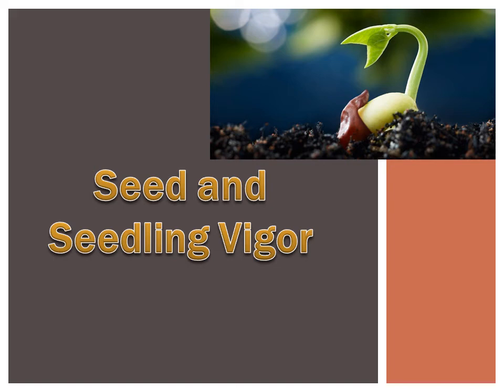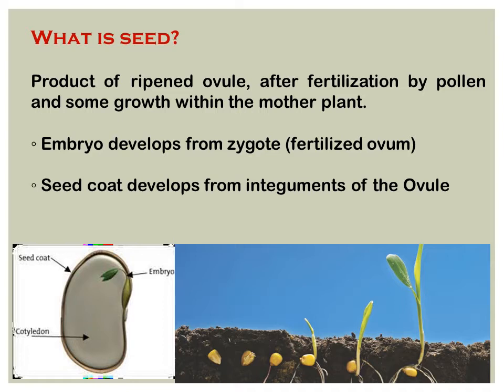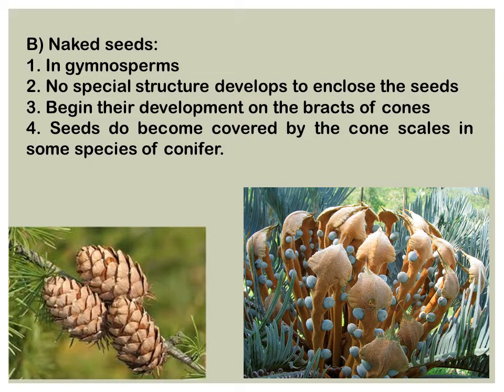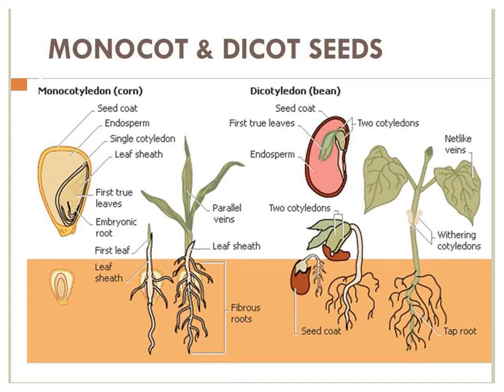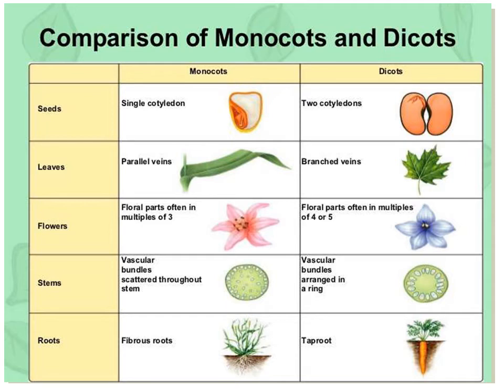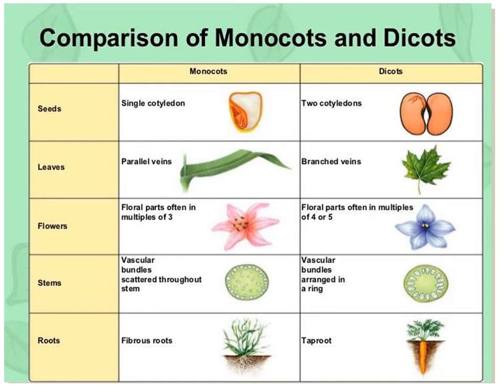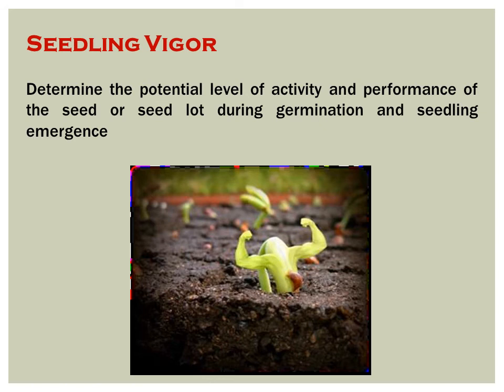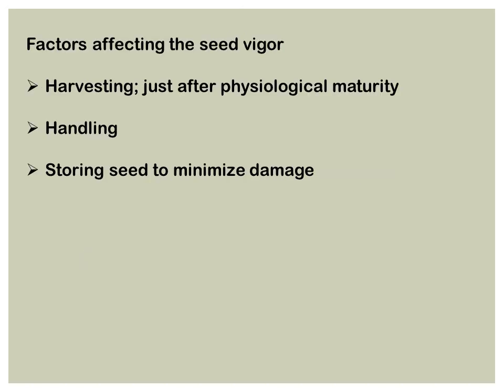Seed and seedling vigor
Types of seeds and their detail